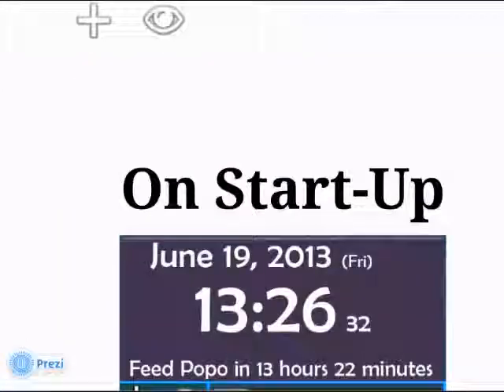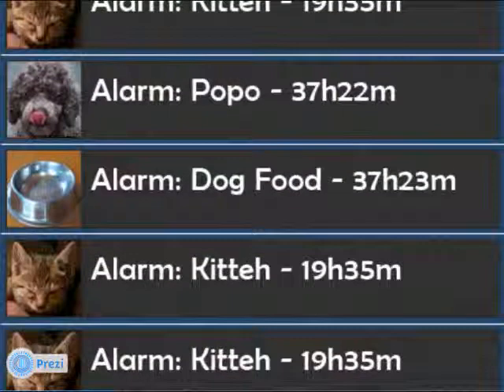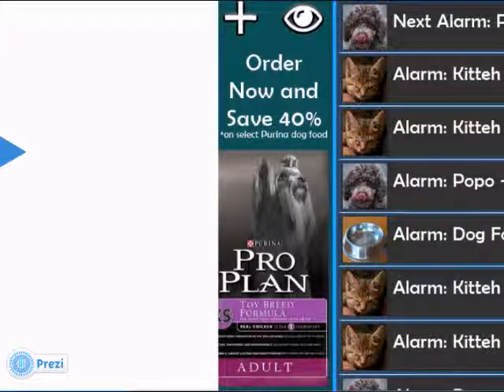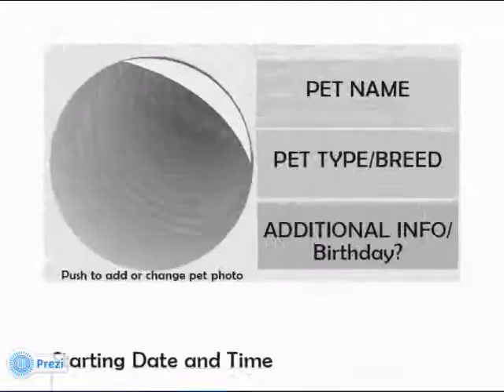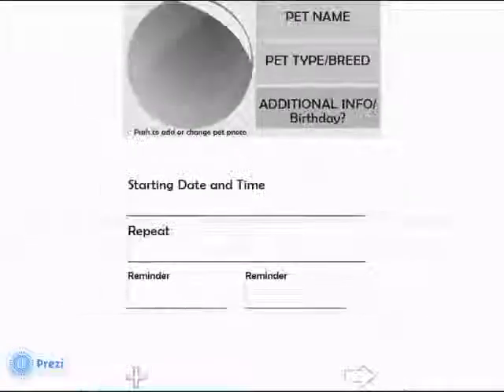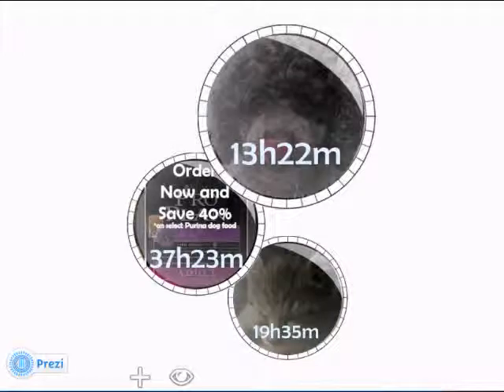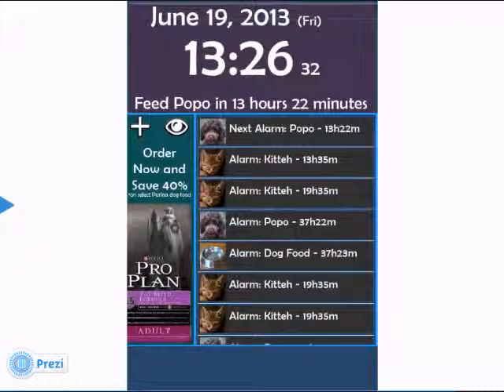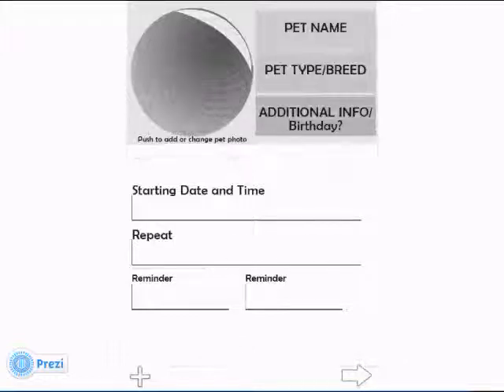Question 2A UI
Application Question 2A